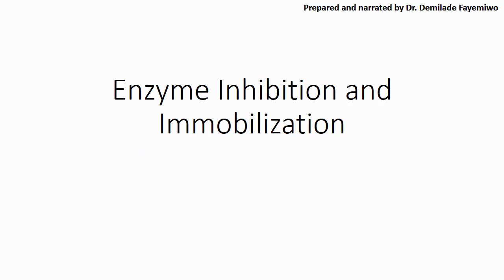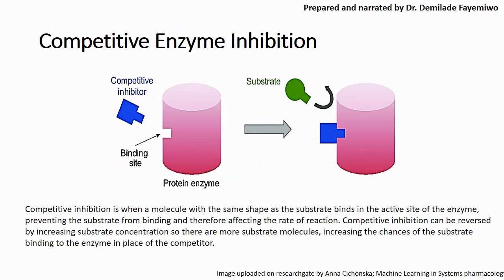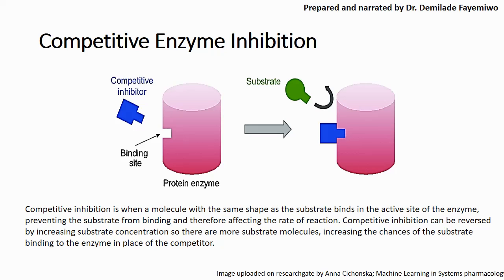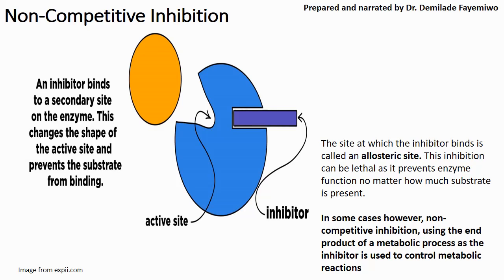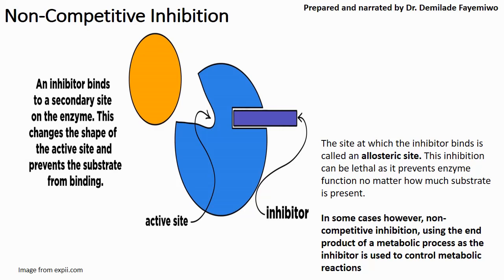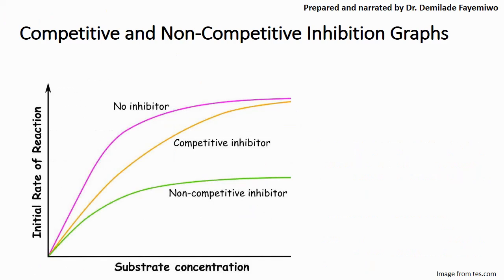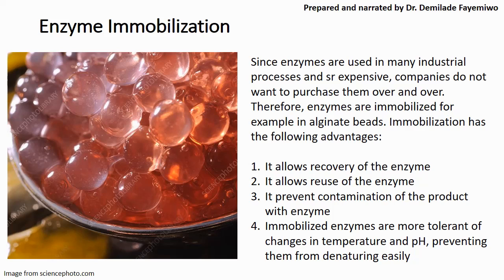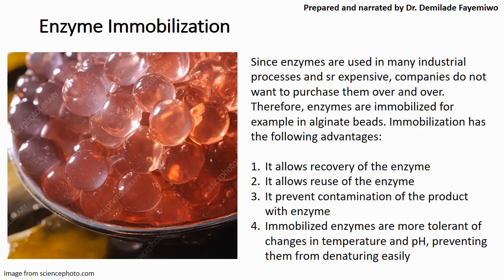Chapter 3.3: Enzyme inhibition - Competitive and Non-Competitive Inhibition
In this video, students will learn how competitive and non-competitive inhibitors affect enzyme activity. CIE Biology / A-level Biology students will understand the effects of inhibition on enzyme activity and will also learn how end-product inhibition works. This video is suitable for A-level Biology students who are preparing for the CIE examinations and looking to revise the content  they learned in a short period of time.